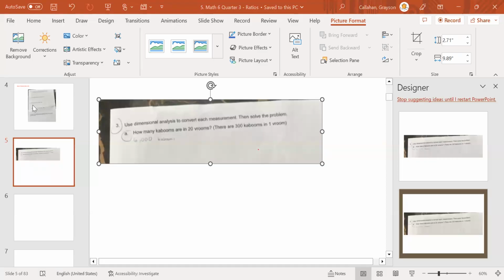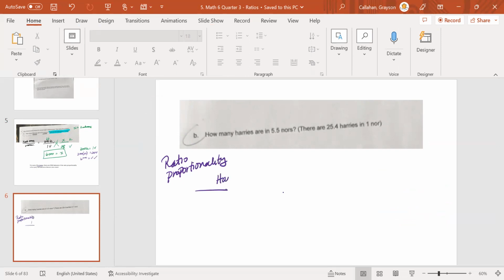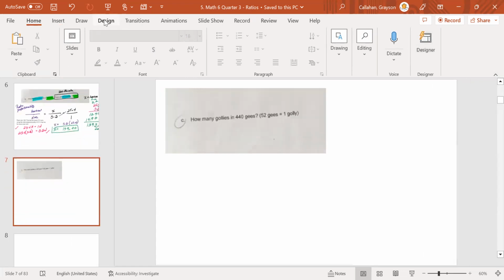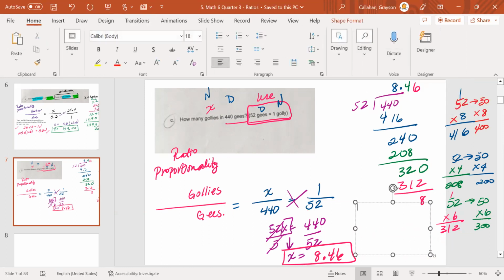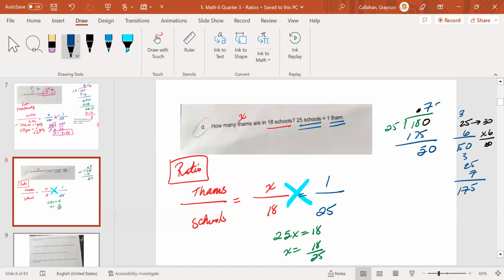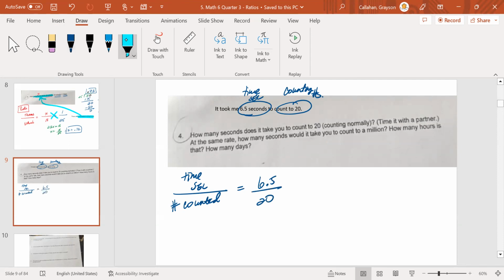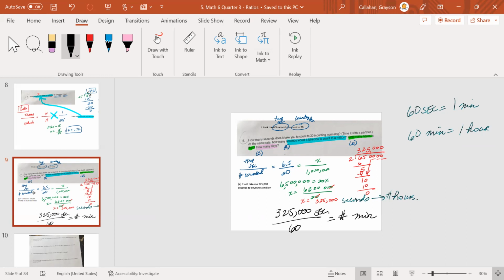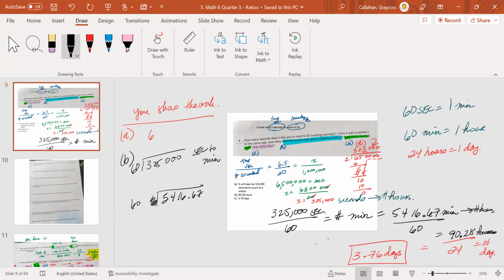Week 5 Monday Sem 2 Math 6 Ratios